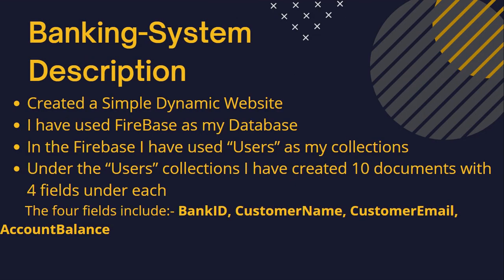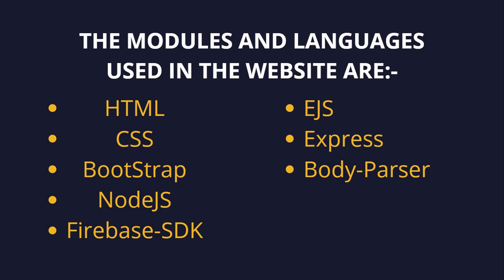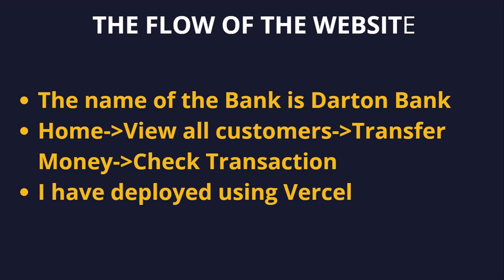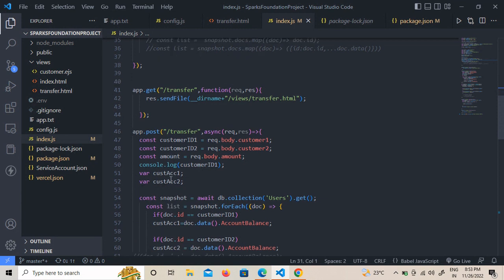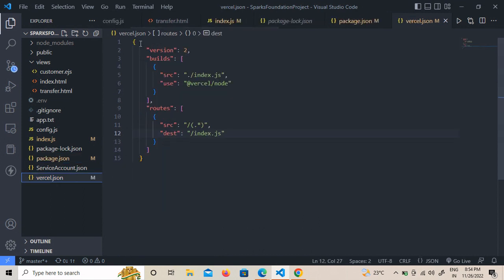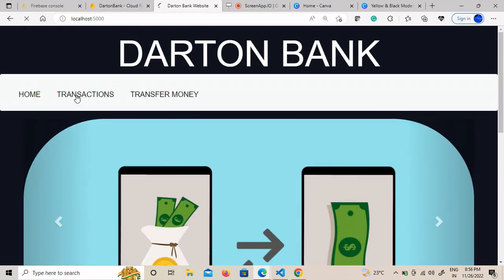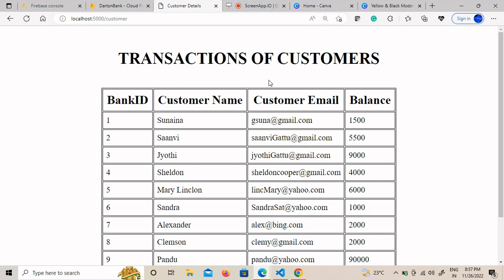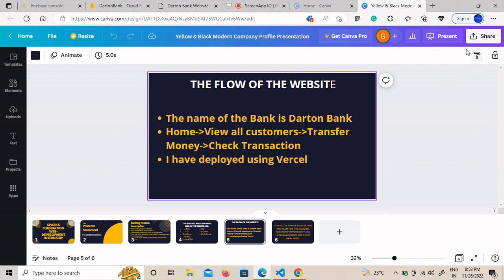BASIC BANKING SYSTEM- GRIP SPARKS FOUNDATION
This video is a demo of my Basic Banking Website a task given by Sparks-foundation as an internship opportunity.
I have used Firebase as my Database and NodeJS backend framework.